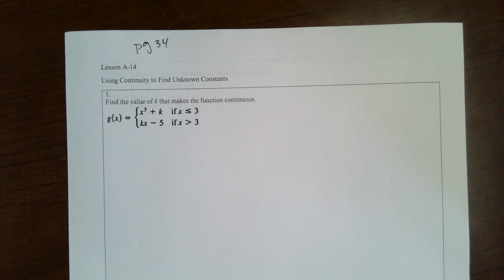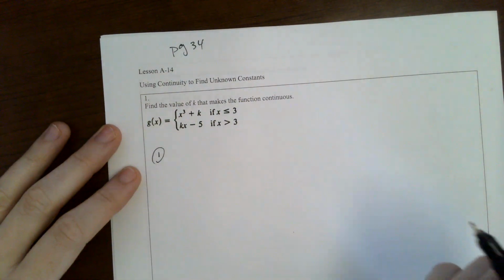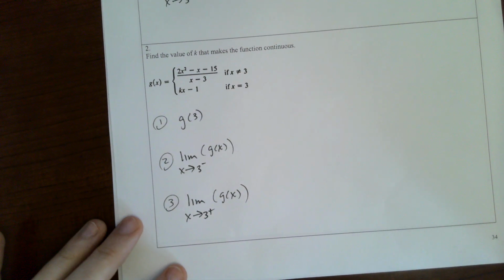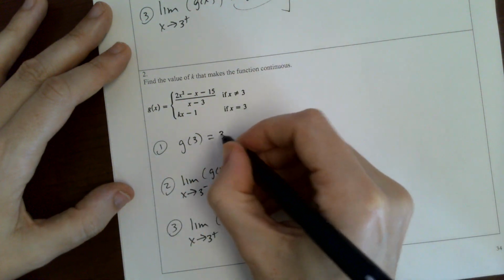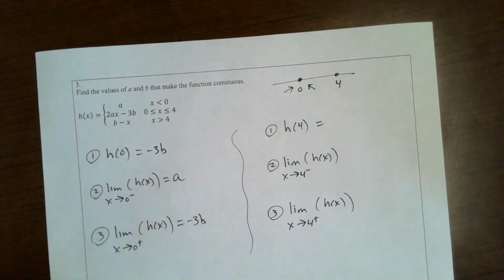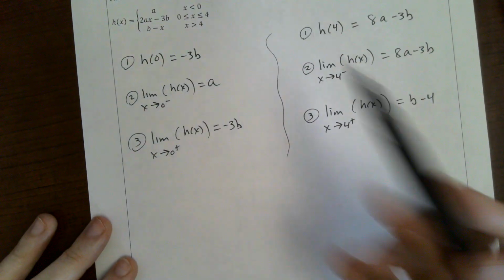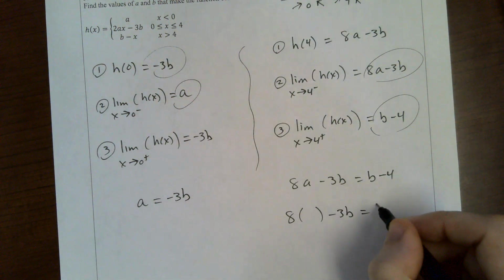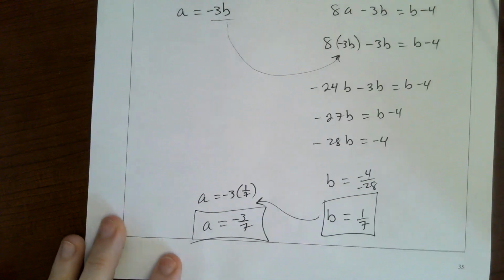AP Calculus A-14 Lesson